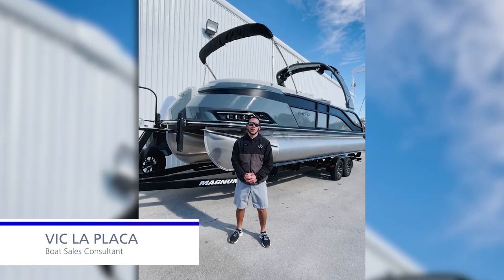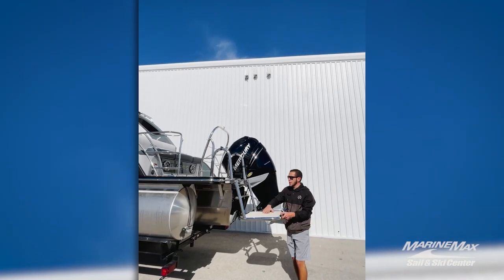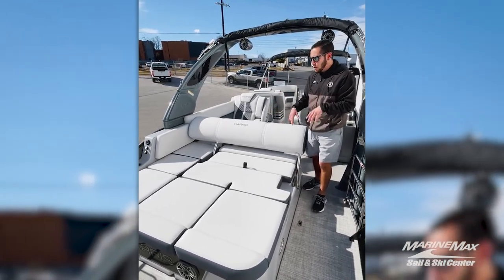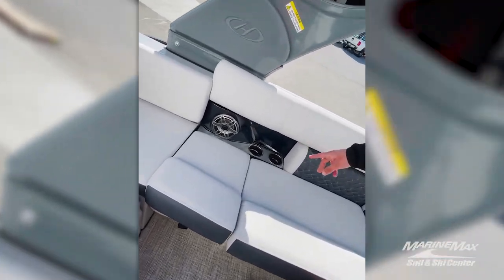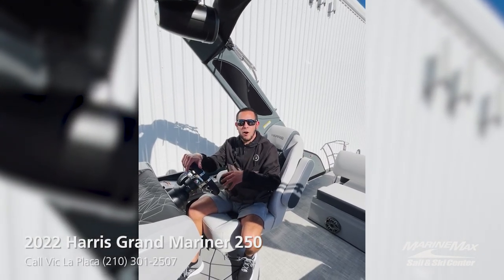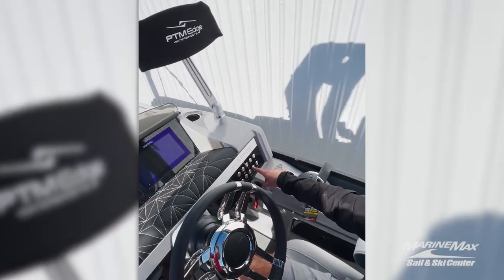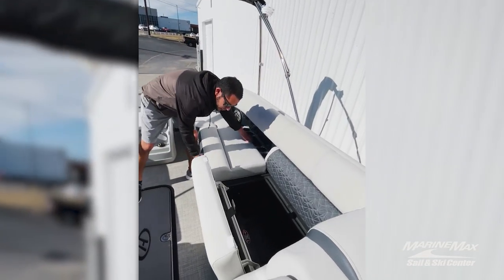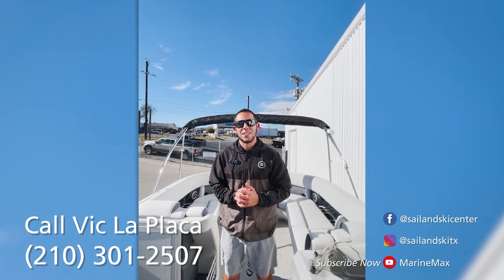2022 Harris 250 Grand Mariner For Sale at MarineMax San Antonio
Stock # 182177

Dynamic luxury and peerless performance define the Grand Mariner series, a versatile group of upscale boats for entertaining and watersports. Experience the latest technology and innovative features offered on the Grand Mariner model series, including more standard features than most other pontoons in its class—like a sleek, premium fiberglass helm, reclining helm chair, stainless steel cup holders, telescoping boarding ladder, and a Bimini top and mooring cover. A fusion of comfort and class with speed and power designed to offer effortless performance, the Grand Mariner is built for the discerning boater with an eye for style and a need for premium performance. Whether you're cruising the shoreline, entertaining friends, or towing the kids, you can be confident in head-turning design and precise control at your fingertips.